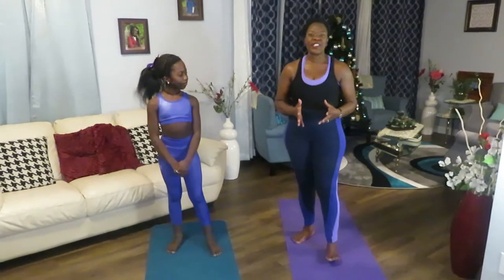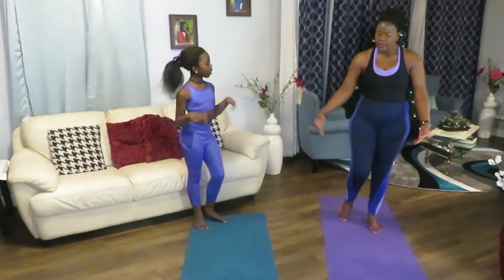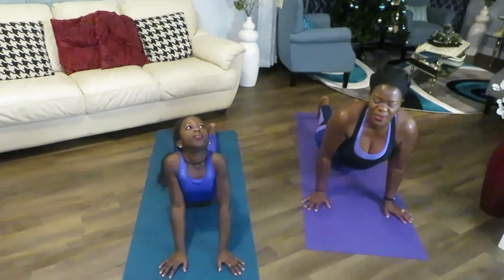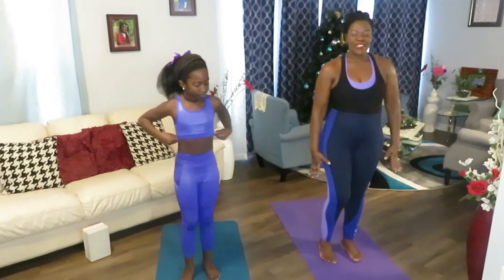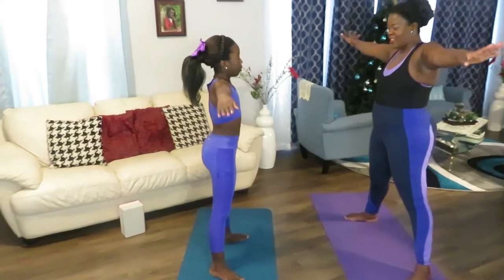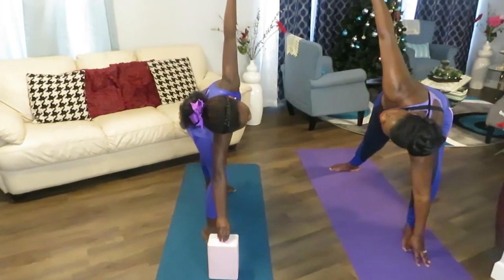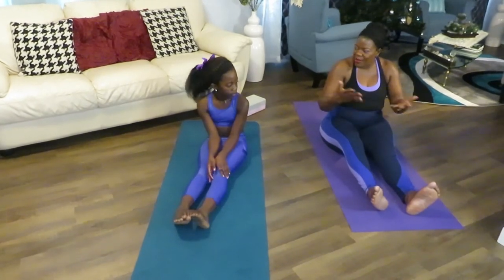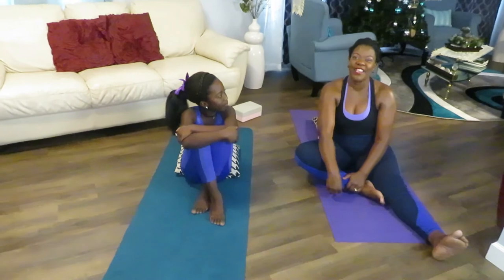Relaxing Yoga Exercises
Invision Hope Healthy Living shares simple and effective Yoga poses for everyday families. Push the chairs away and join us for a great stretch. I am sure you and your children will enjoy this routine as we do!